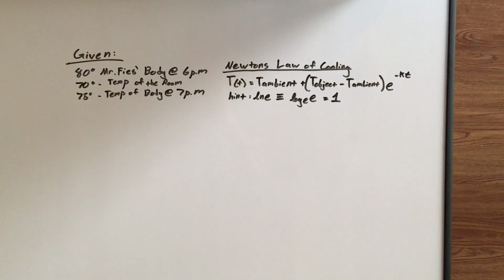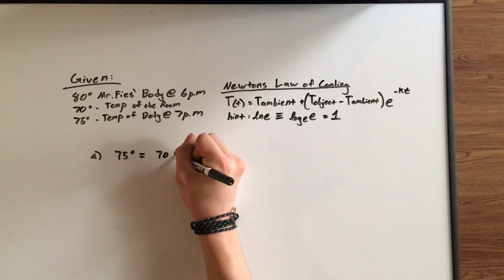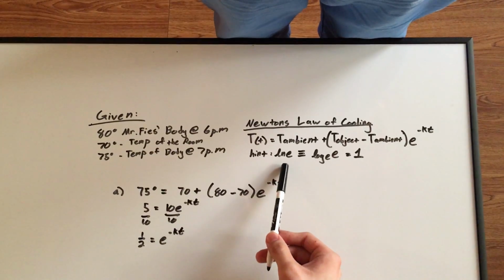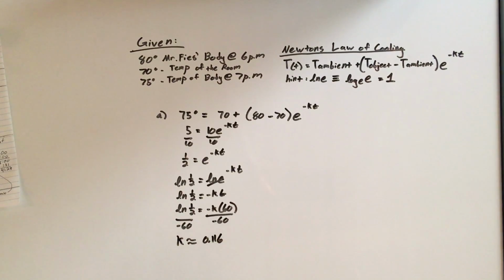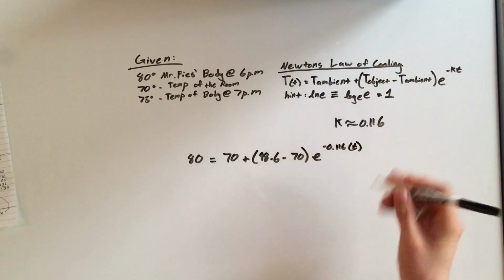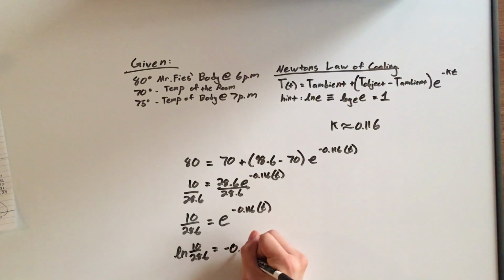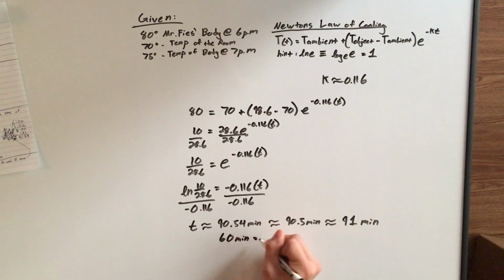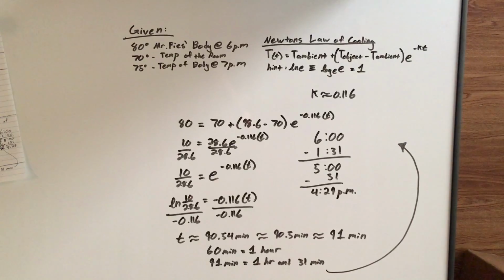Mr Fies' Death MAT-1073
Due before 6p.m.